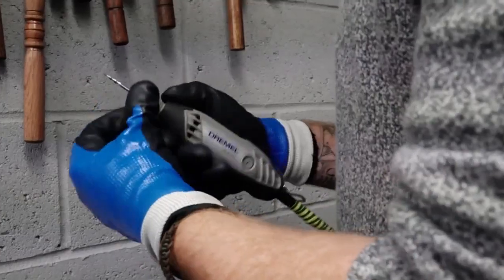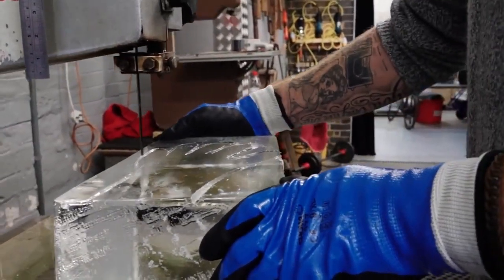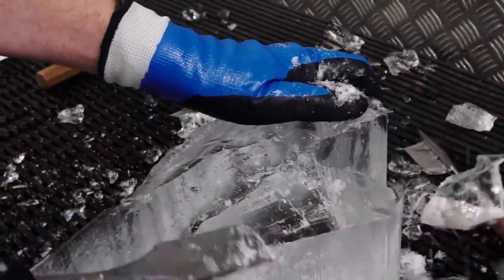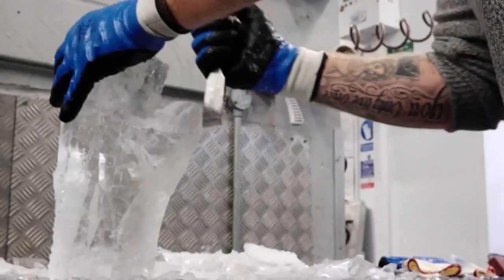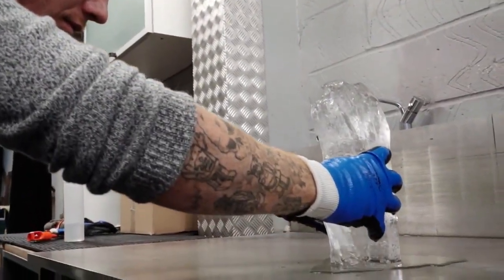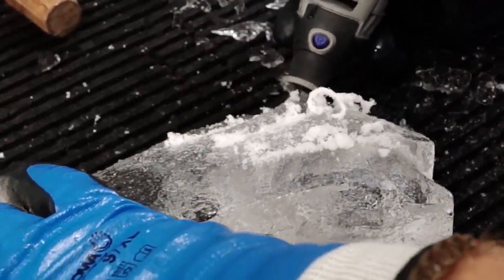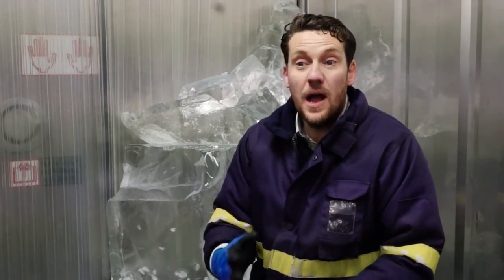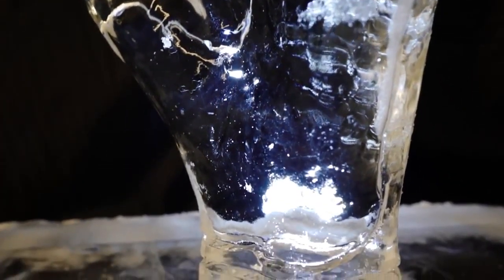SHOWA 477 Waterproof Thermal Gloves Help Create Amazing Ice Sculptures